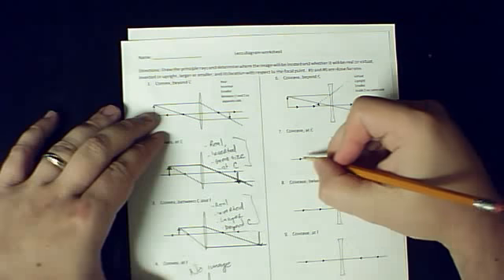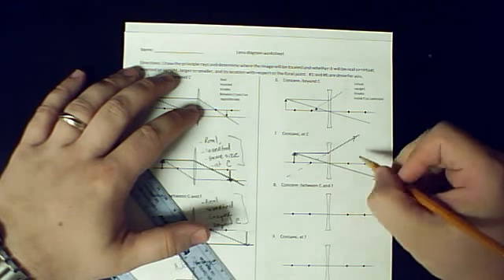How to Draw Lens Ray Diagrams